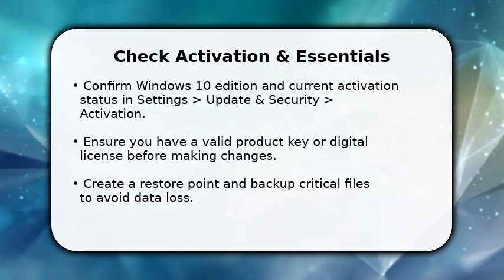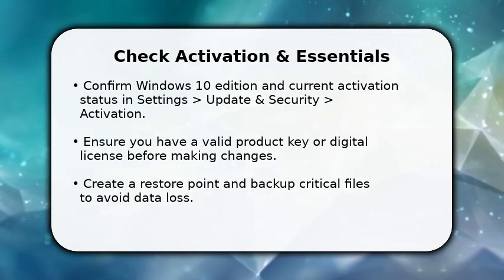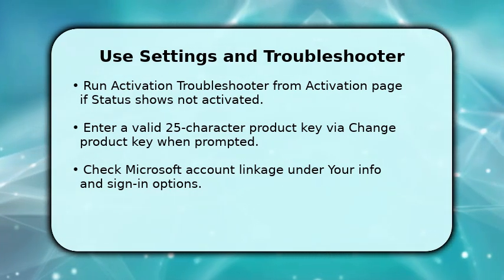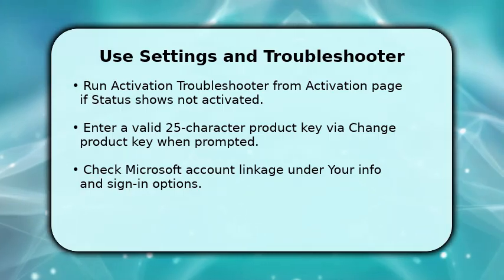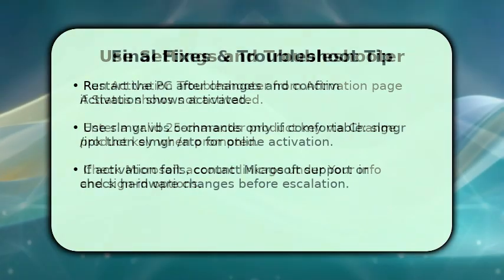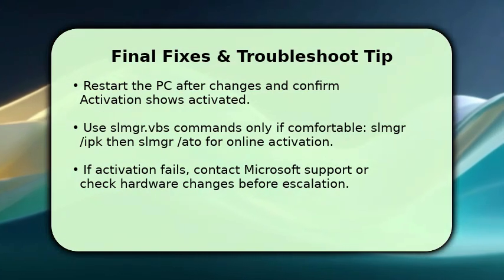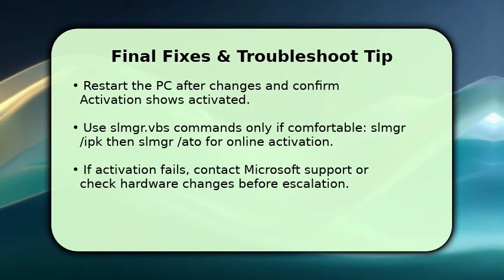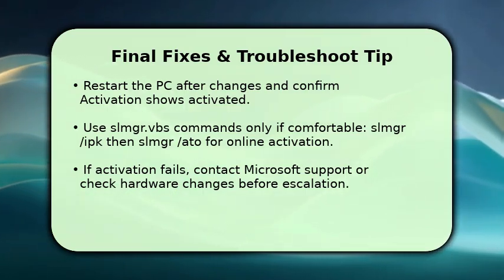How to Stop Windows 10 Activation Notification - Step by Step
How to Stop Windows 10 Activation Notification - Step by Step | 🔒 Surfshark VPN Deal — Stay private and secure. $1.99/mo + 3 Months Free ▸

Learn how to disable the Windows 1thy activation notification on your PC with our comprehensive guide. Follow these simple steps and enjoy a hassle-free experience without constant reminders about product key expiration or updates.

Windows 10, activation notice, disable prompt, product key, updates avoidance, expiry notification removal, user settings adjustment for Windows 10, how to stop activation reminder on PC, managing Microsoft software notifications, preventing product code expiration alerts